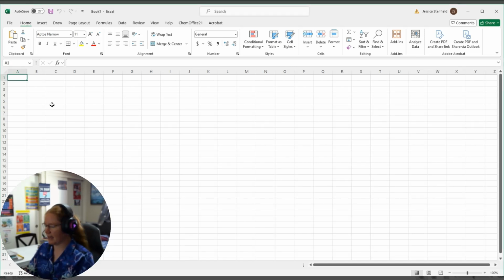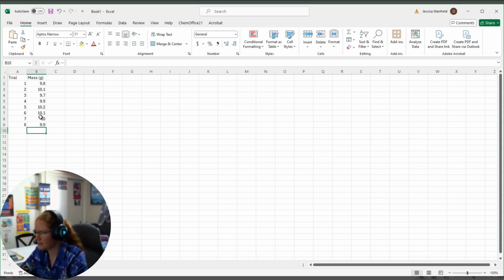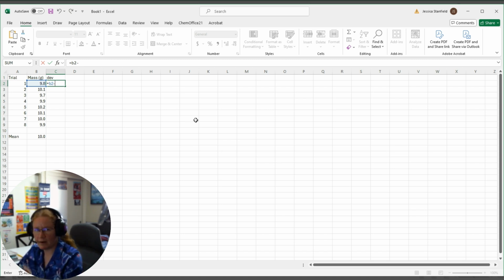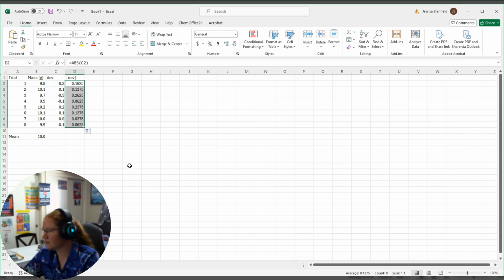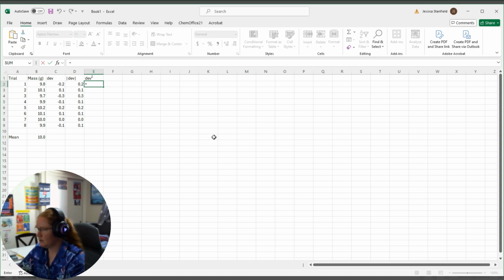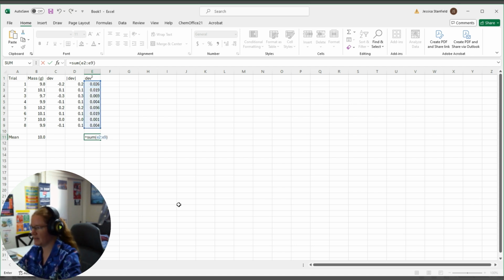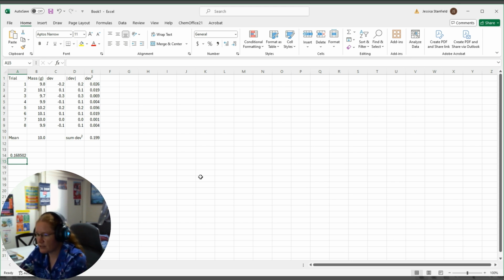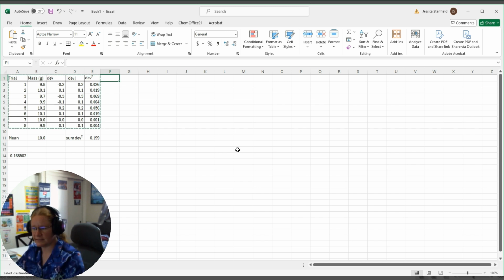Quick Excel Tutorial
Quick explanation of how to do some basic formulas and a standard deviation in Excel.